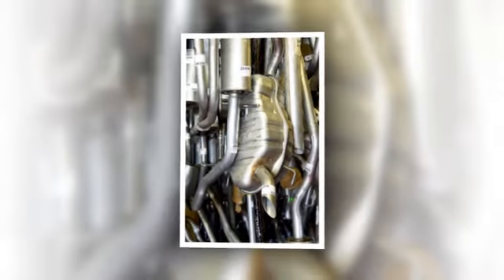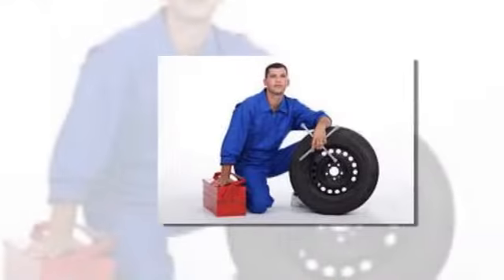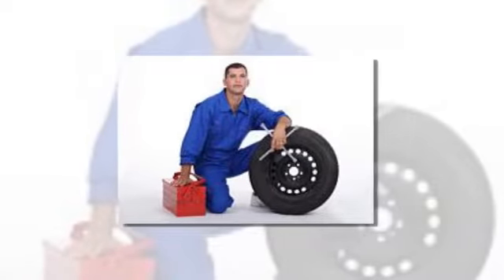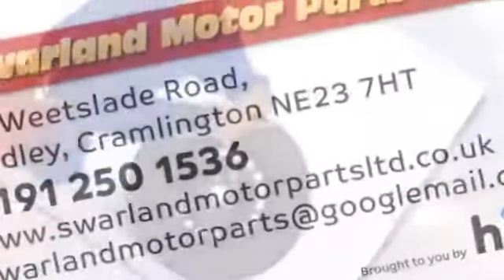Car Accessories & Parts - Swarland Motor Parts Ltd